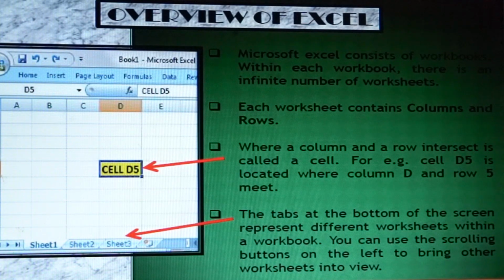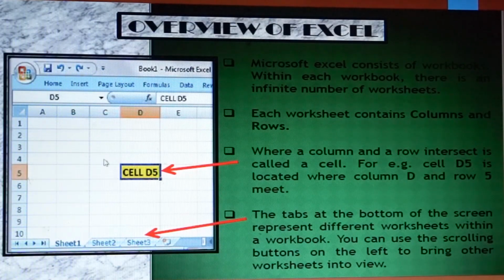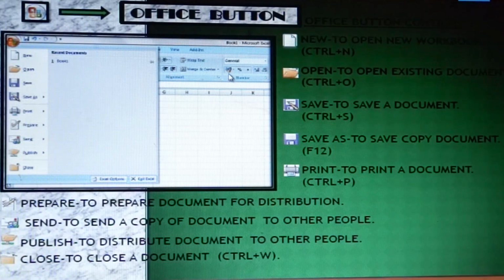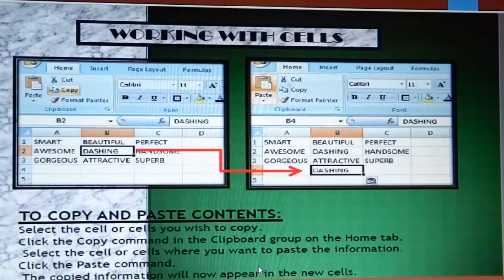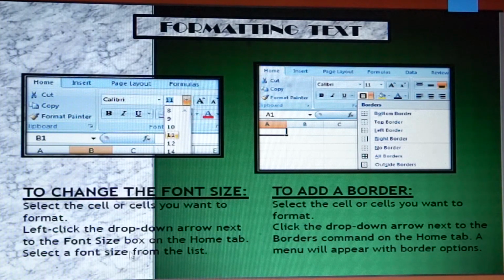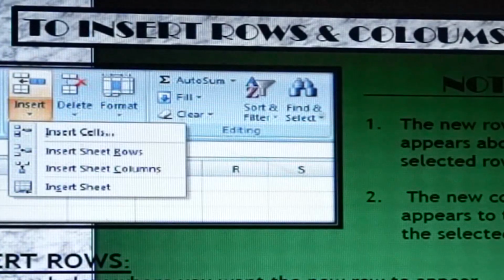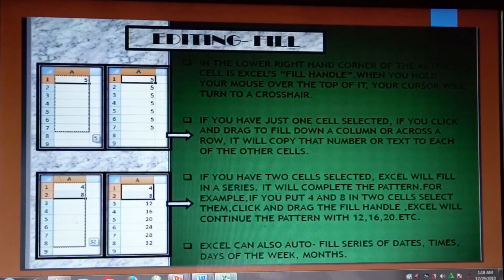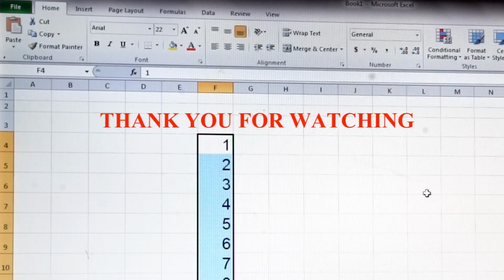EXCEL Template for Beginners